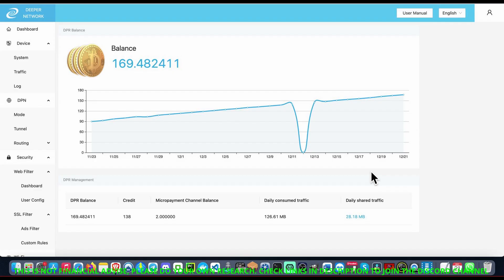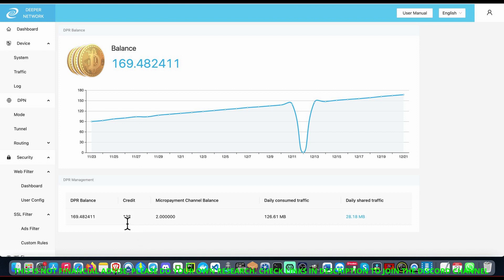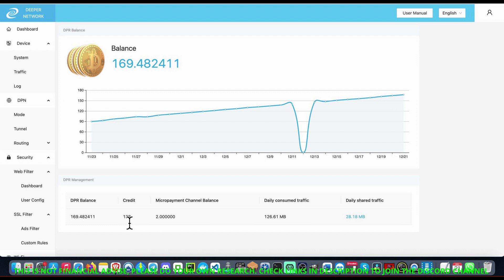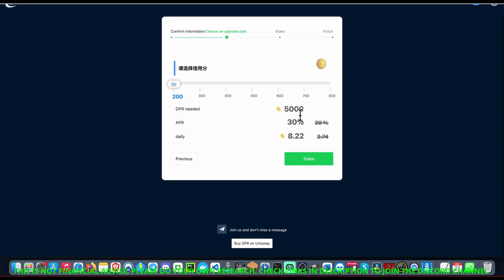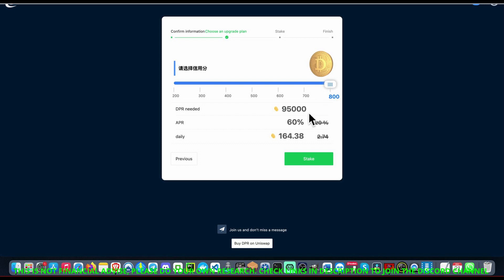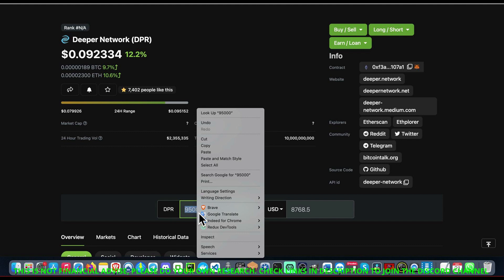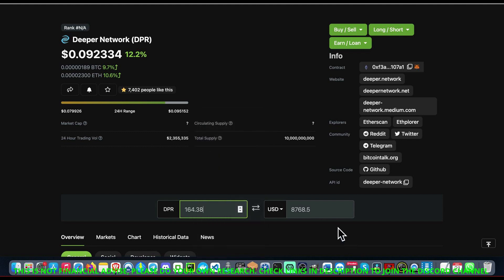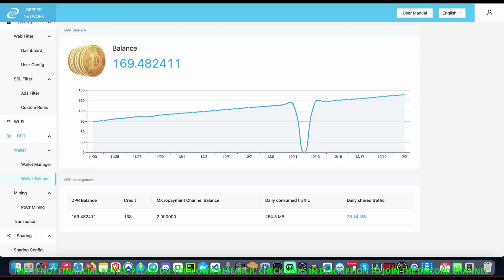DEEPER NETWORK, IS THIS PANCE WORTH IT STILL?